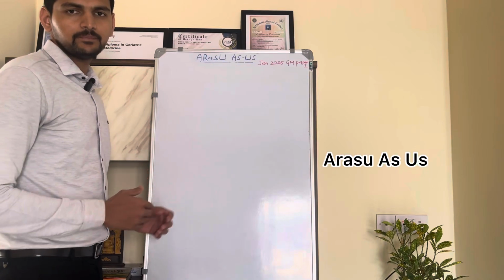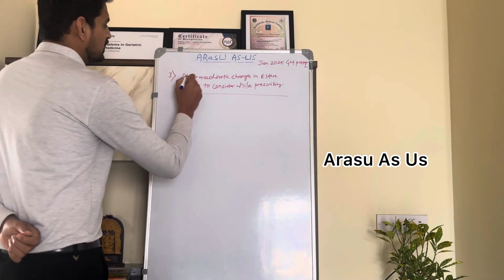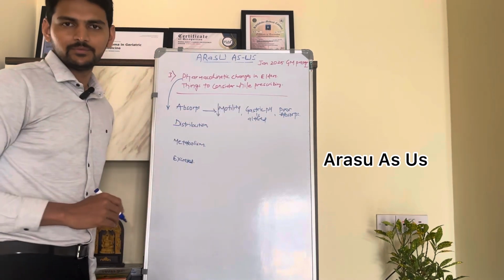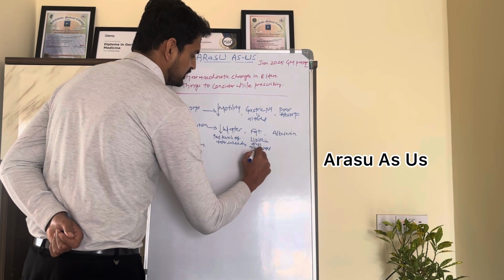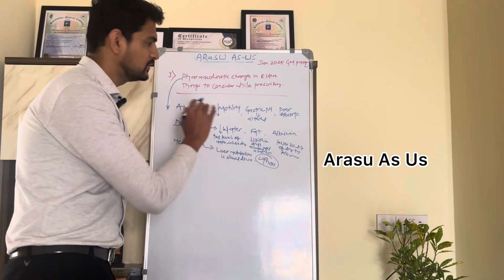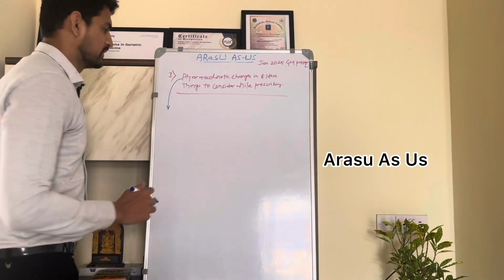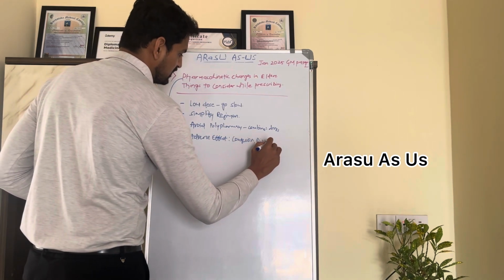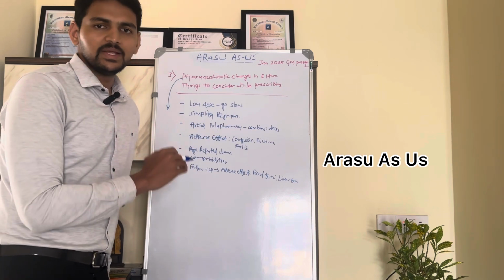Drug Prescription in Elders | Principles and Pharmacokinetics | Paper 1 Jan 2025 | Internal medicine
Prescribing drugs in elders will be a challenging situation in clinical practice as the pharmacokinetics are altered and many age related changes need to be considered. So these changes and the principles of prescribing is being explained in this video.